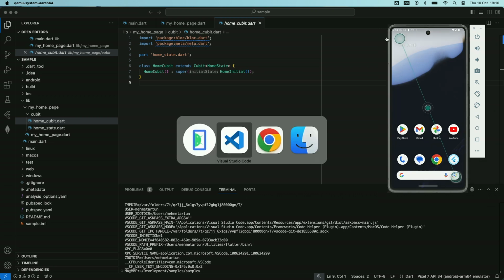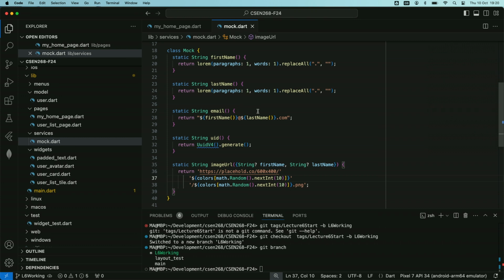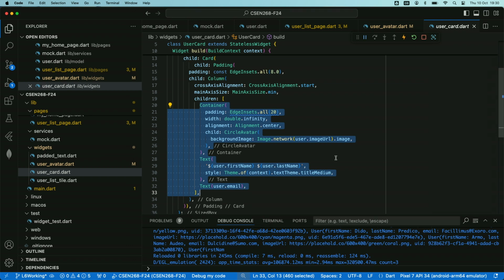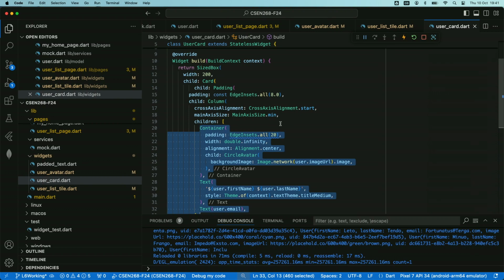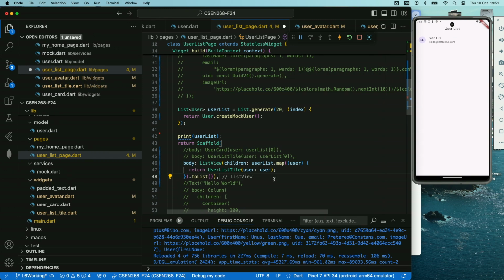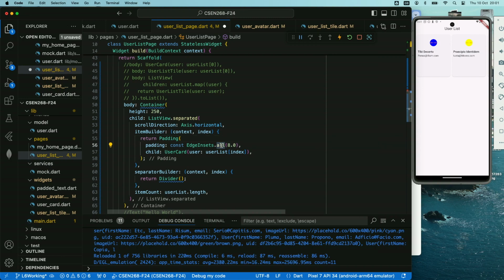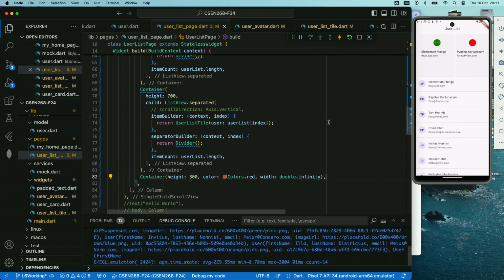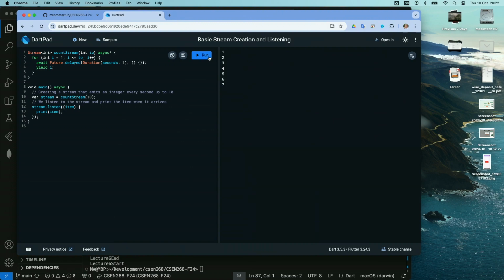SCU CSEN 268 - Fall 2024 - Lecture 6 - Layout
We continue with layout and look at

ListView
ListTile
Column
Row
SingleChildScrollView
Scaffold

objects